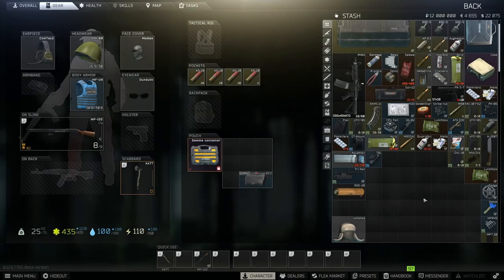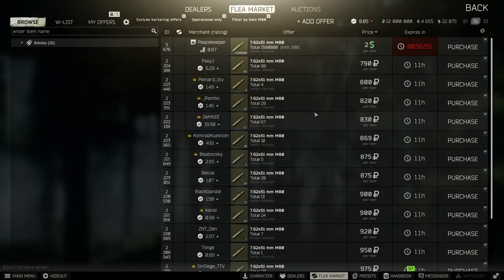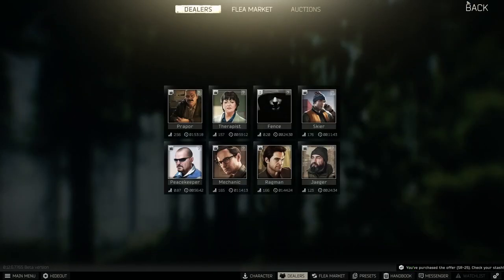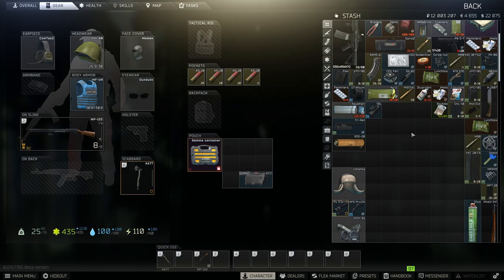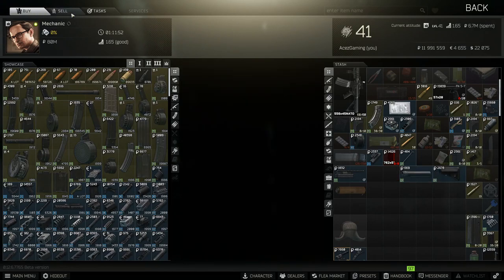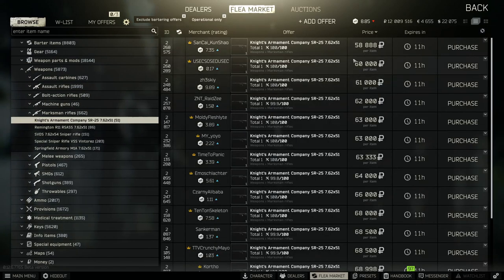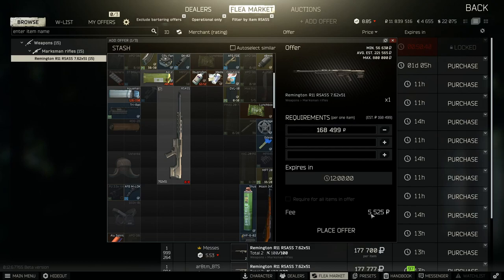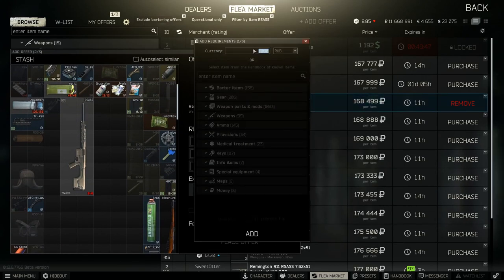Escape From Tarkov - How To Get FREE 7.62x51 AMMO, MAGS, AND TURN A PROFIT - Pro Tips And Tricks